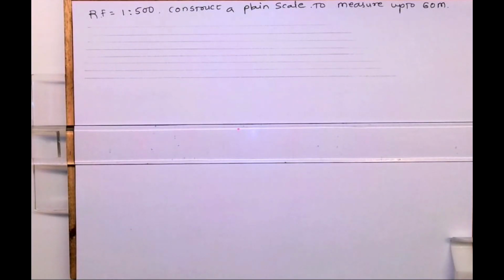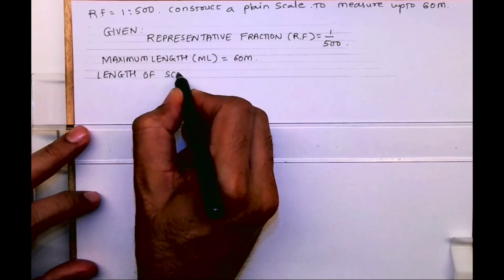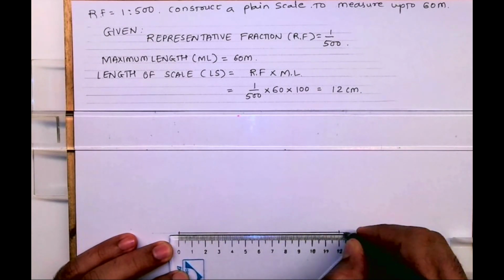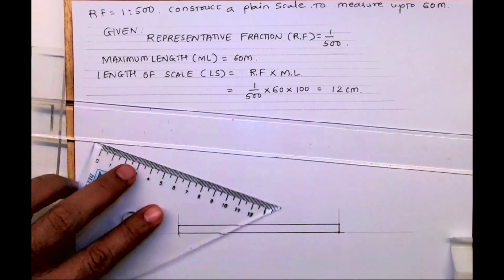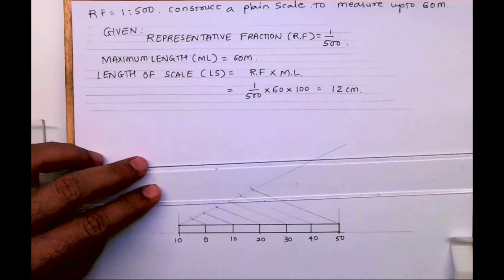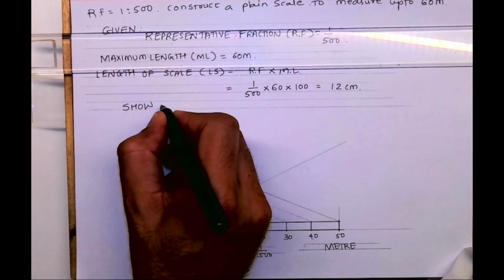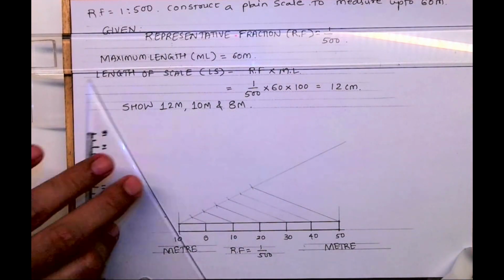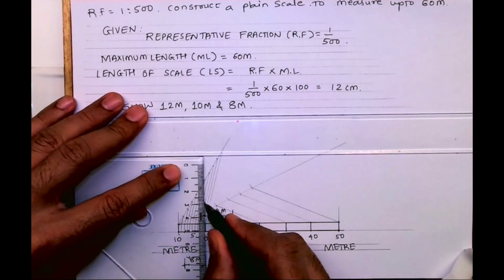Plain scale - TDA 2020